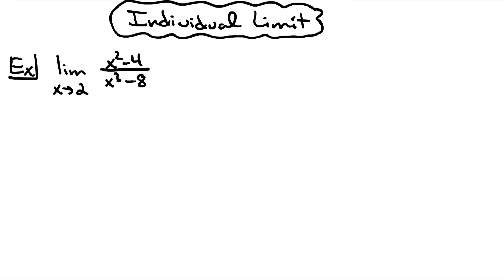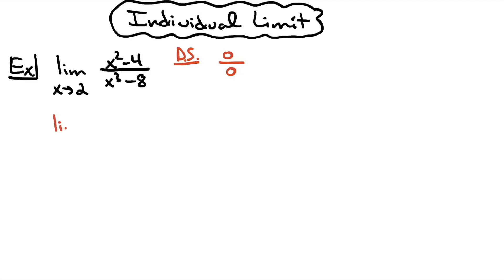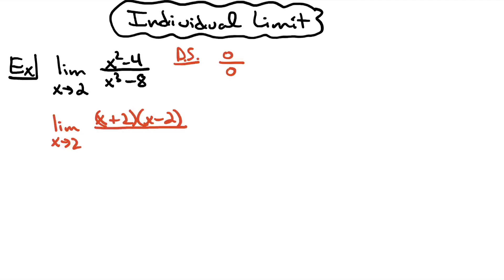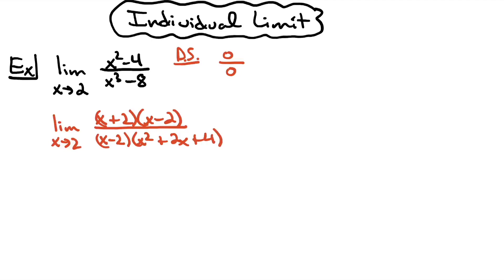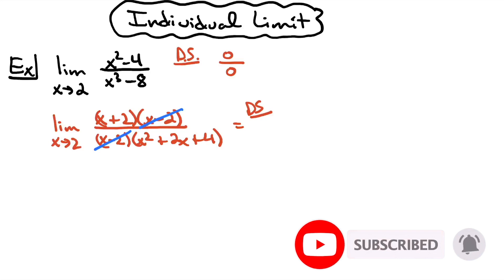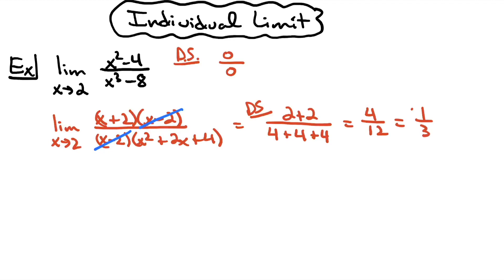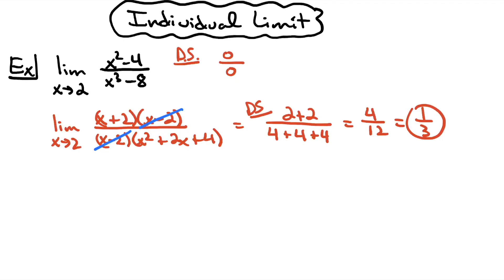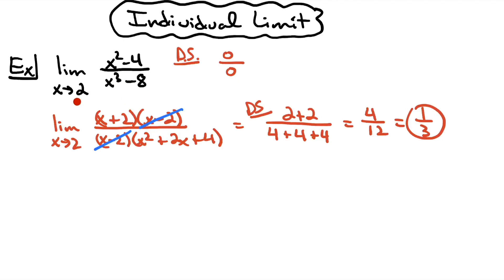Limit of (x^2 - 4)/(x^3 - 8) ❖ Calculus 1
This video goes through the limit of (x^2 - 4)/(x^3 - 8).  This type of limit would typically be found in a Calculus 1 class.